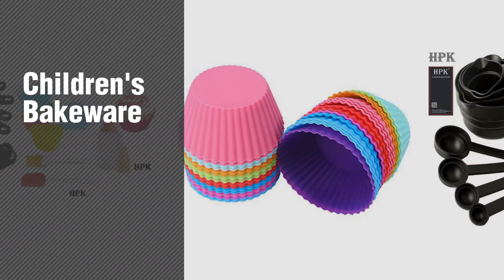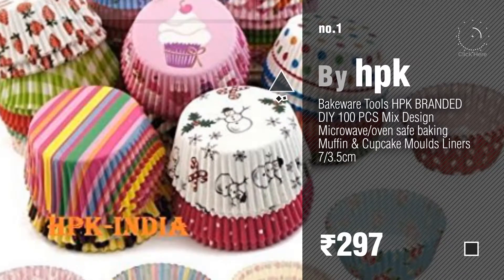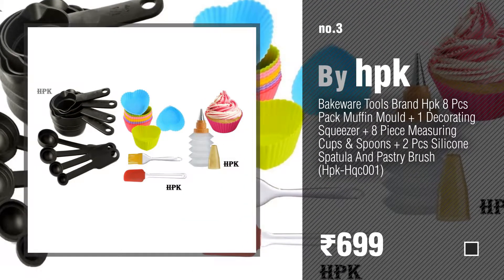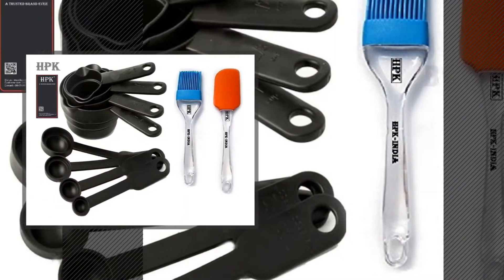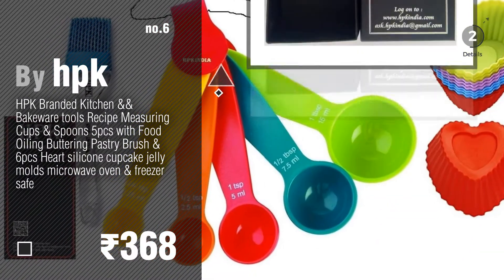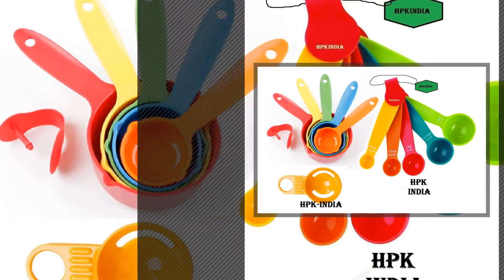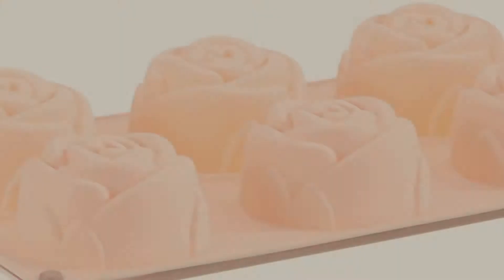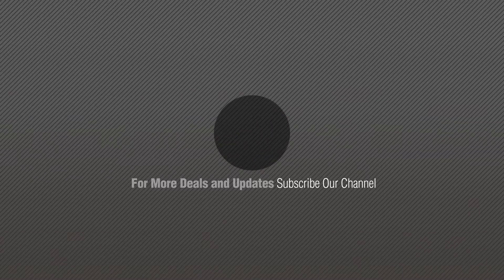Children's Bakeware, Amazon India Collection // Top 10 Best Selling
Children's Bakeware, Amazon India Collection

Bakeware Tools HPK BRANDED DIY 100 PCS Mix Design Microwave/oven safe baking Muffin & by hpk

Bear Cookie Pastry Cutter Sandwich Toast Maker Bread Baking Mold Tool by i-gadgets

Bakeware Tools Brand Hpk 8 Pcs Pack Muffin Mould + 1 Decorating Squeezer + 8 Piece by hpk

Bakeware Tools Hpk Branded Re-usable Muffin & Cupcake Moulds microwave compatible freezer by hpk

HPK Branded Kitchen & Bakeware Tools Recipe Measuring Cups & Spoons 8pcs with Food Oiling by hpk

HPK Branded Kitchen && Bakeware tools Recipe Measuring Cups & Spoons 5pcs with Food Oiling by hpk

JoyGlobal Silicone Macaron Baking Set (One Squeezer, One 53 cavity Mat, 2 Different sizes by JoyGlobal